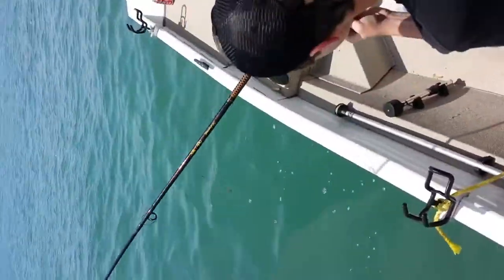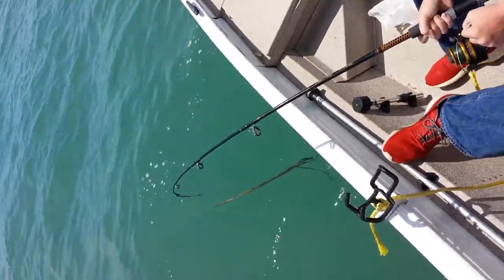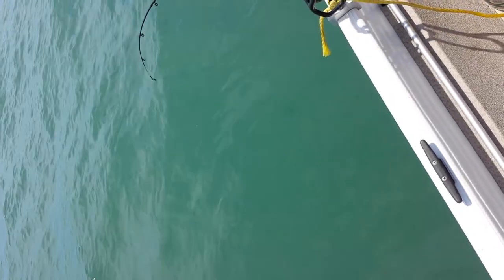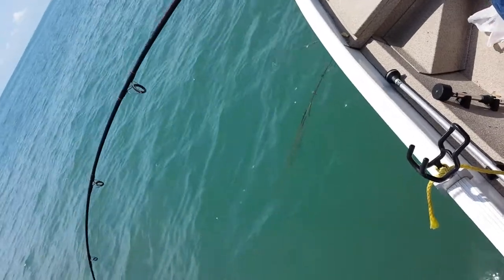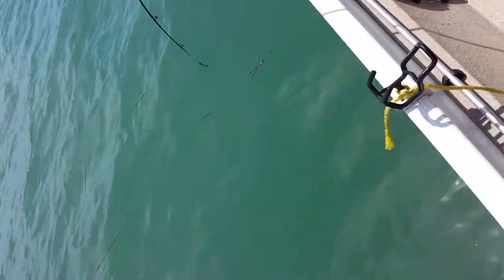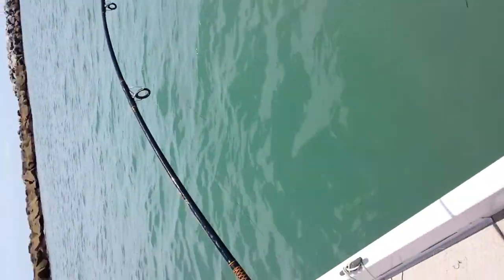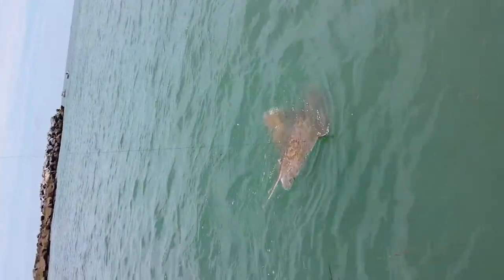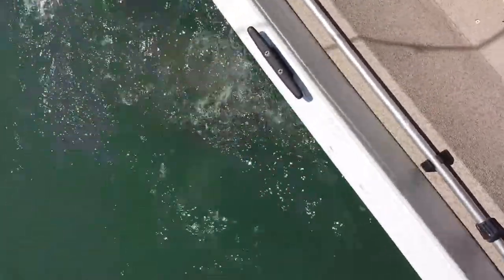100 lb stingray Wrightsville Beach jetty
Outside South Jetty